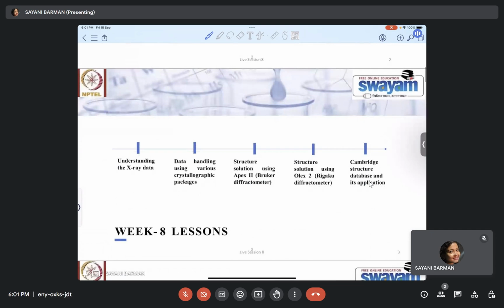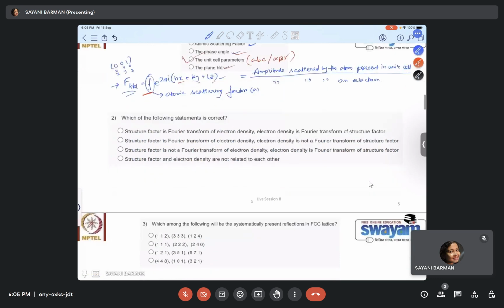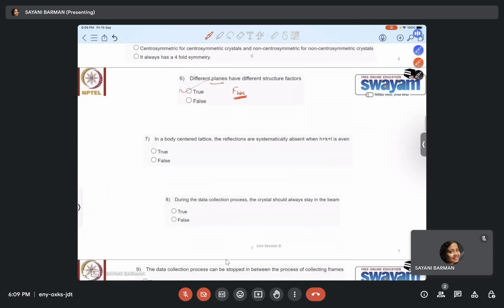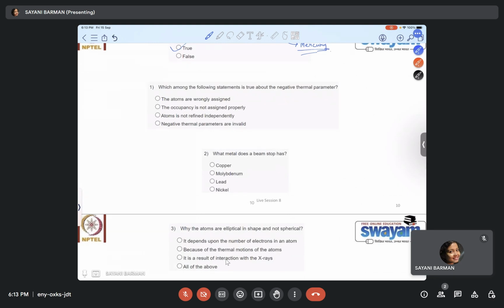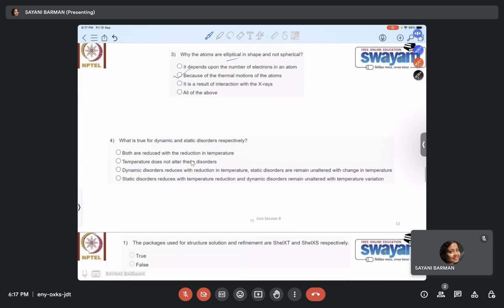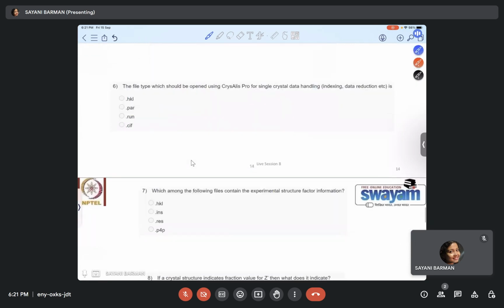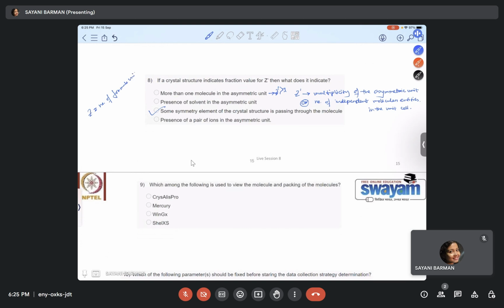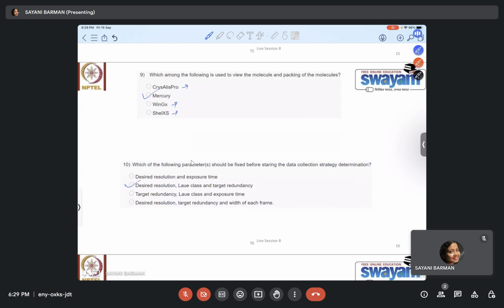Chemical Crystallography || NPTEL || Live Session- 8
Live Session- 8 of NPTEL course Chemical Crystallography by PMRF TA Sayani